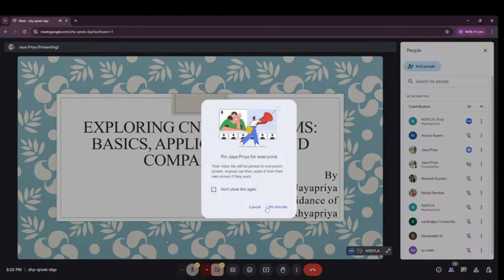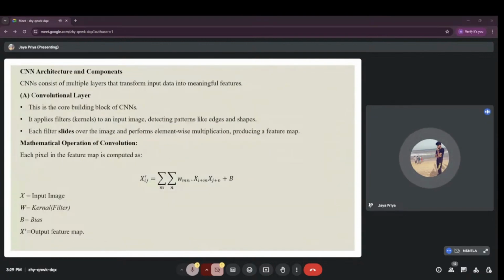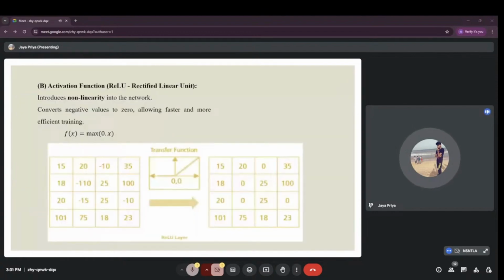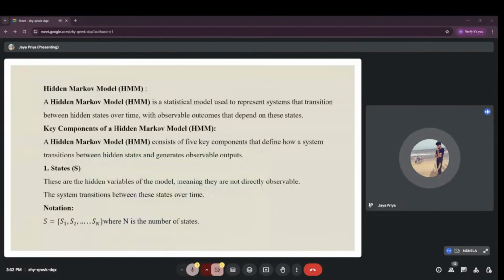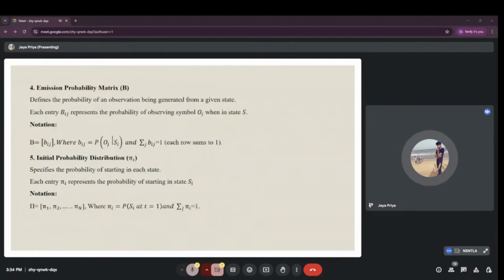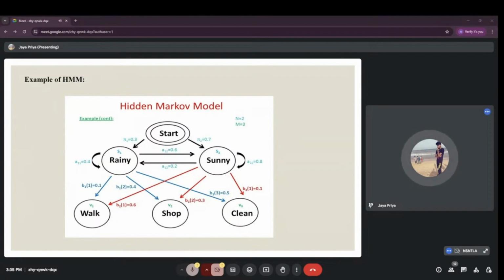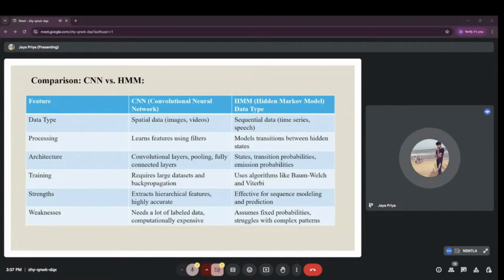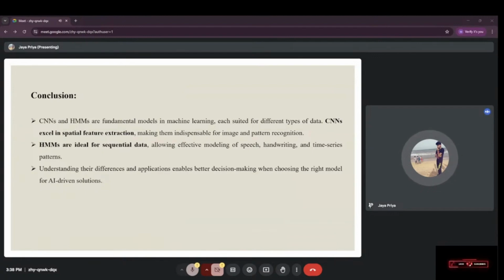"Exploring CNNs and HMMs: Basics, Applications, and Comparisons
Join us as V. Jayapriya presents her insightful research on "Exploring CNNs and HMMs: Basics, Applications, and Comparisons" under the guidance of Dr. N. Nitgyapriya at the National Seminar on Number Theory and Lie Algebra, hosted by the Mathematics Department, Sambalpur University, on 27-28 February 2025.

In this session, Jayapriya delves into the fundamentals of Convolutional Neural Networks (CNNs) and Hidden Markov Models (HMMs), their real-world applications, and a comparative analysis of their strengths and limitations. Whether you're a student, researcher, or AI enthusiast, this talk offers valuable insights into the intersection of mathematics, computer science, and machine learning.

Don’t miss this opportunity to learn from experts and explore cutting-edge advancements in the field!